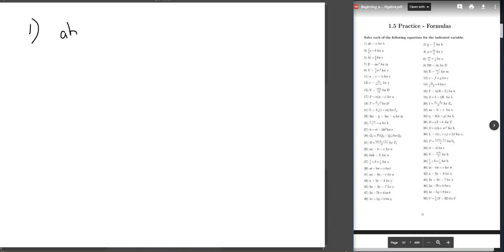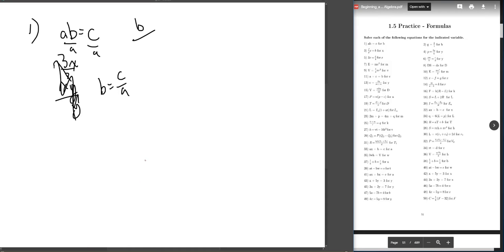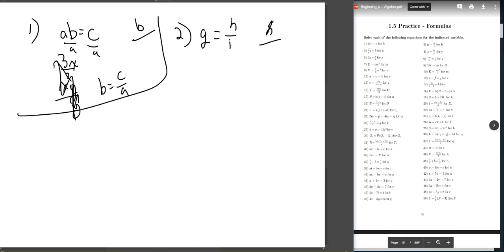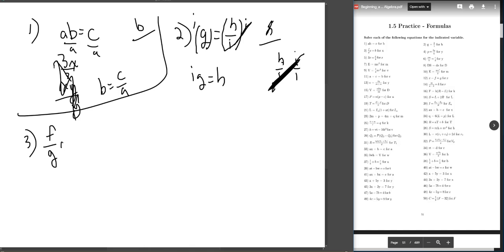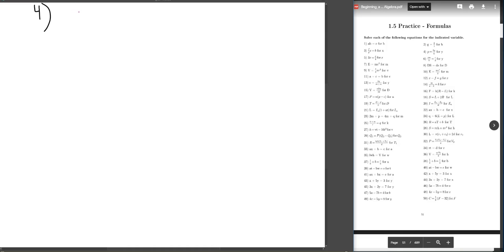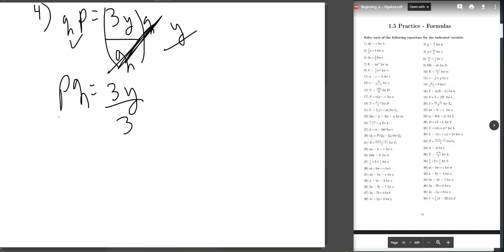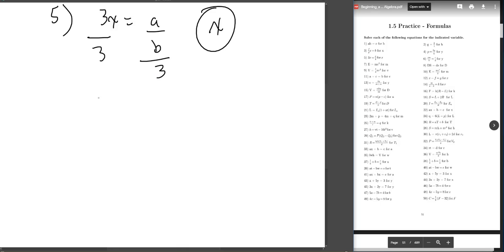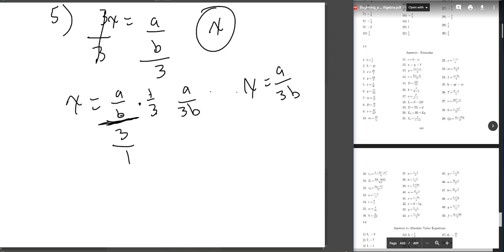Math 436 Solving Linear equations Formulas exercises 1-5